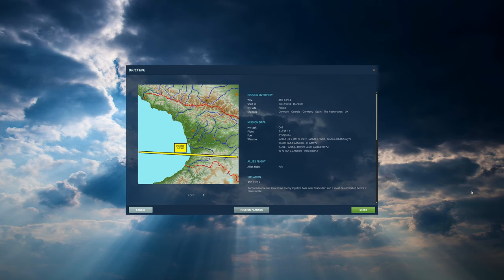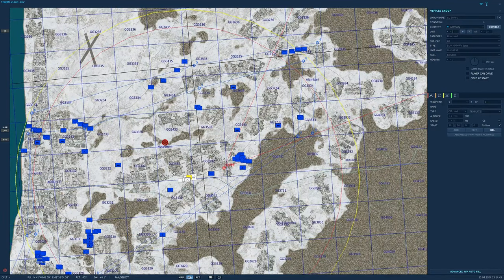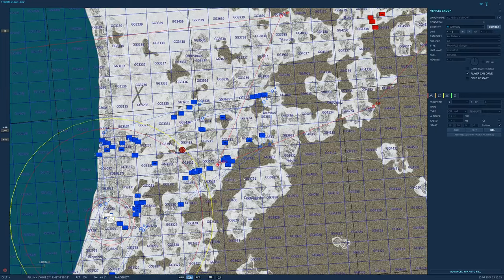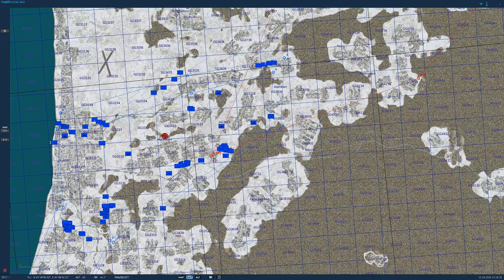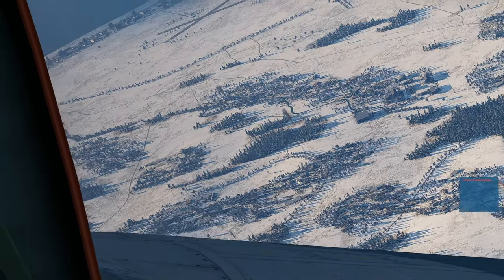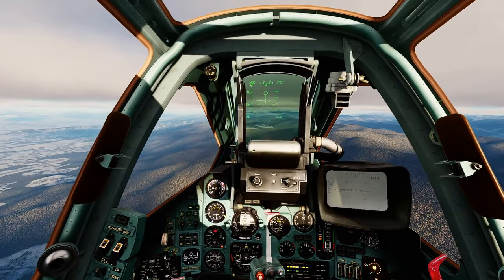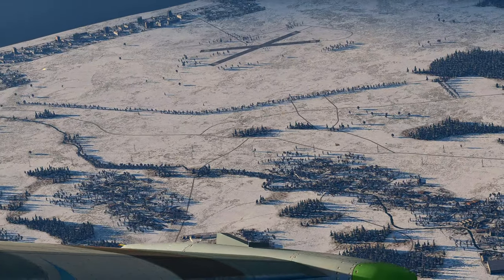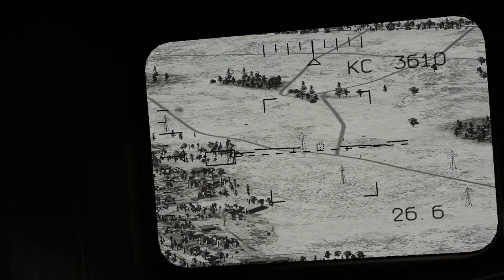DCS World Su-25T - Georgian Oil War campaign - Mission C.P5.4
Playthrough of the "C.P5.4" mission in the "Georgian Oil War" campaign for the Su-25T Frogfoot in DCS World.

Processor: Intel Core i7-12700K
Motherboard: ASUS TUF Gaming Z690-Plus Wifi D4
Memory: Corsair Vengeance LPX 64GB (2x32GB) DDR4 3200
GPU: ASUS KO GeForce RTX 3060 Ti
Headtracking: TrackIR camera with RJSimTech IRTrackStar RS Ultralight
Stick: Virpil MongoosT-50CM2 grip on MongoosT-50CM2 base
Throttle: Virpil MongoosT-50CM3
Pedals: Virpil ACE Interceptor

I use ReShade with "LumaSharpen", "Vibrance", and "Curves" effects.